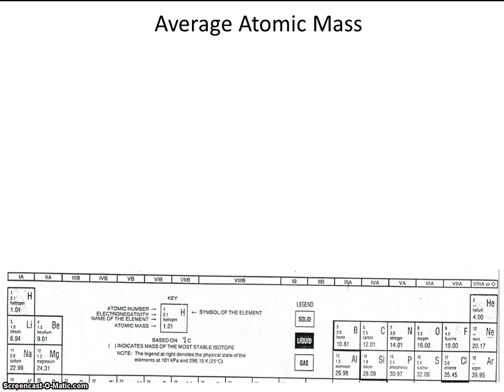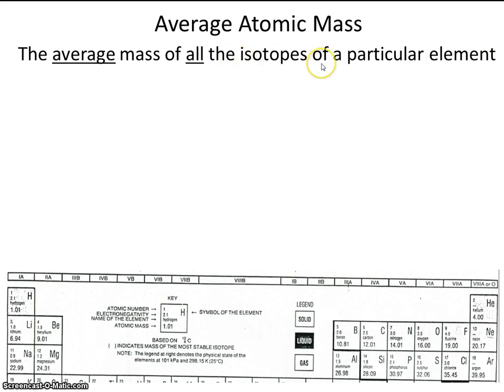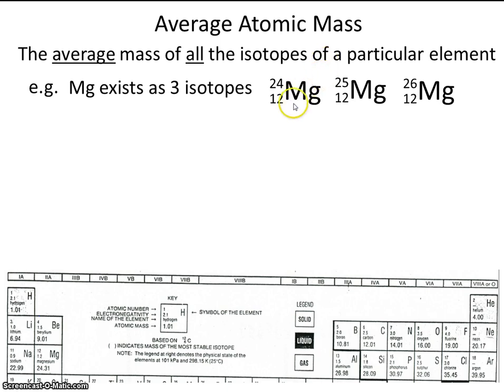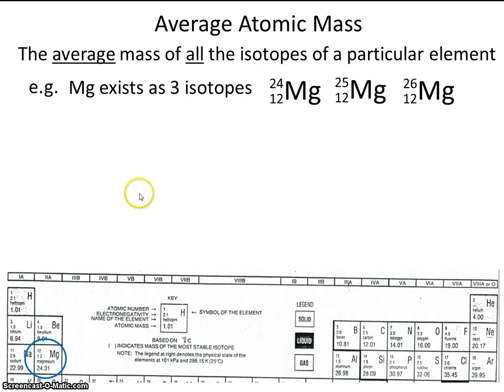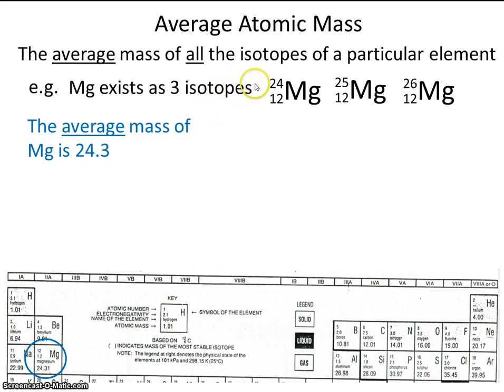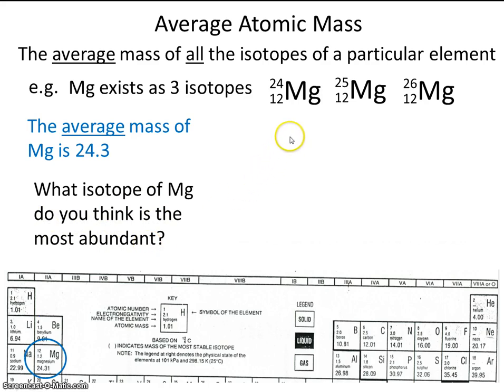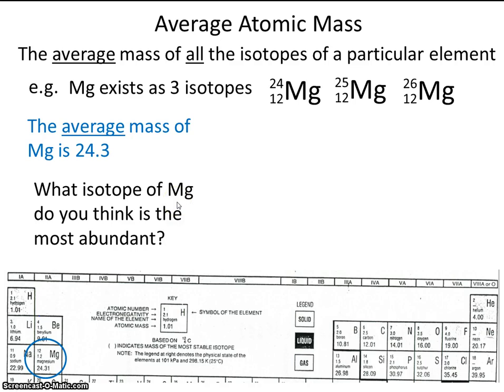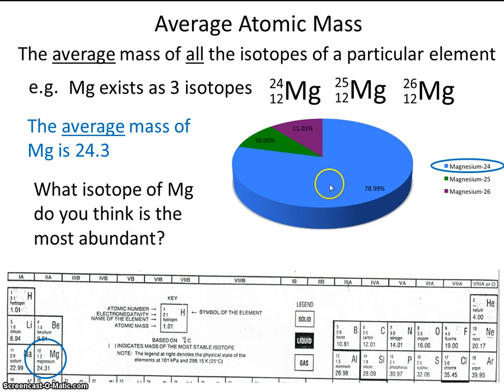# 6 Average Atomic Mass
This video will help you calculate the average atomic mass of an element.